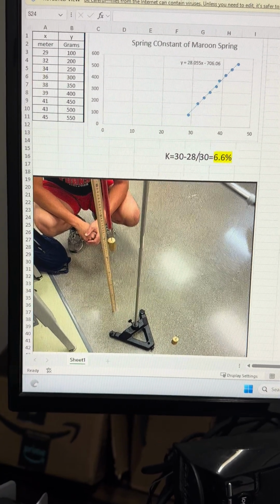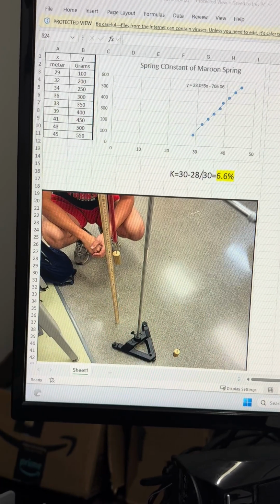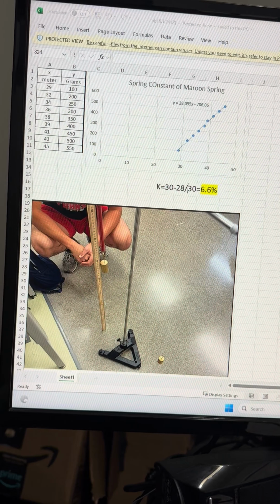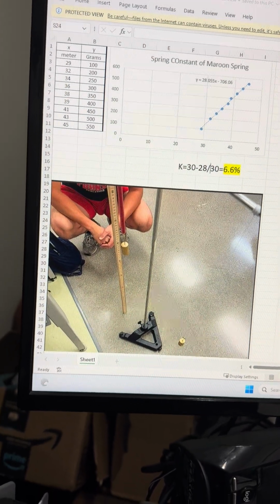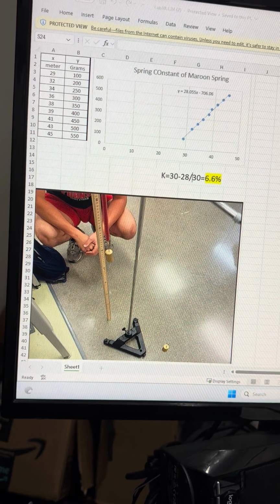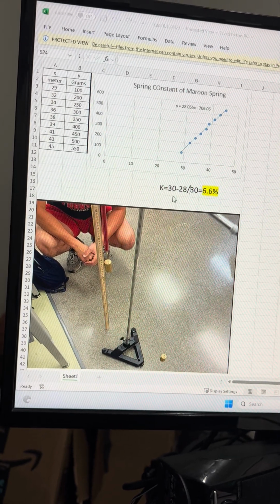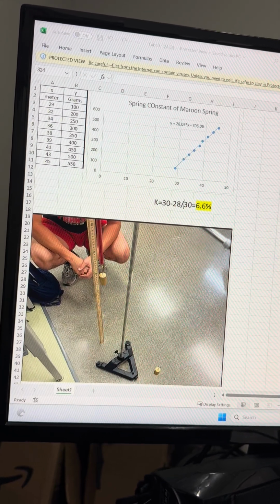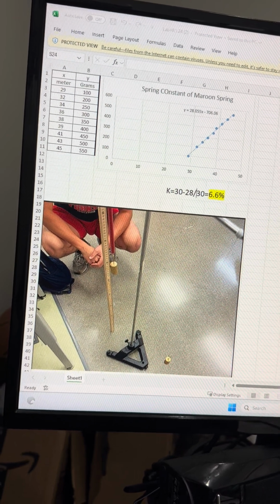Lab 6 Spring Constant